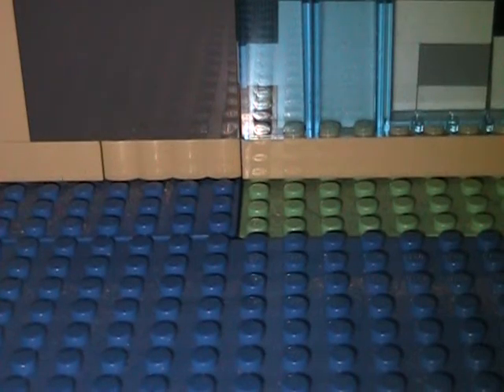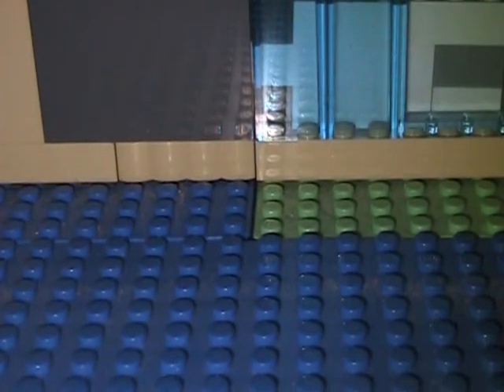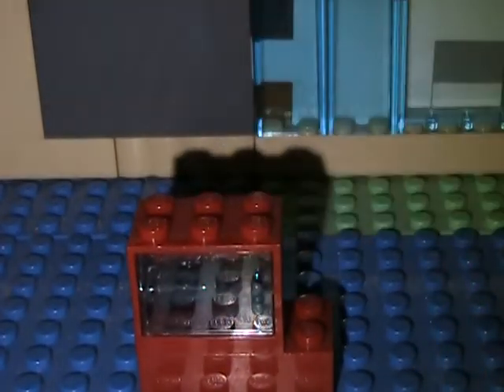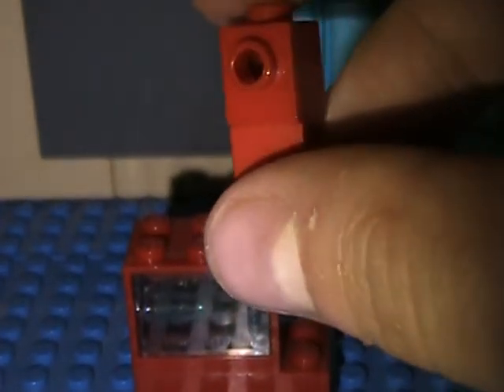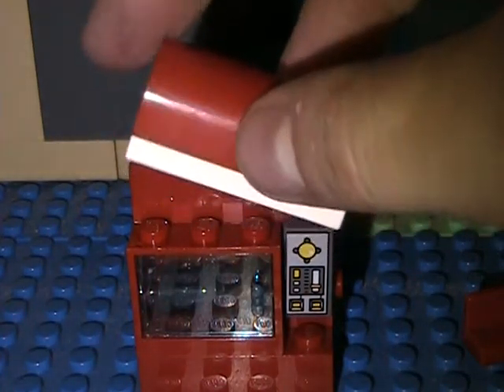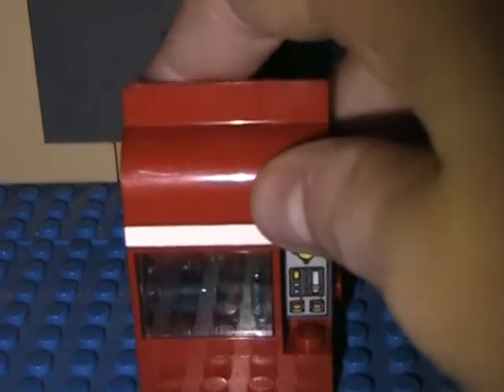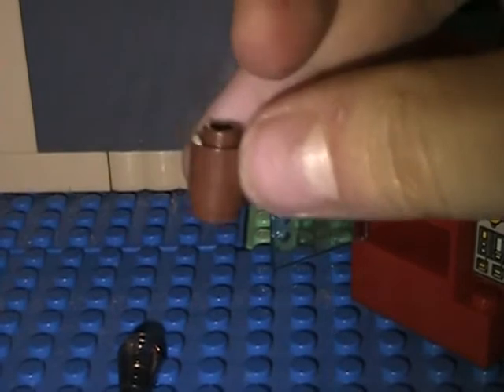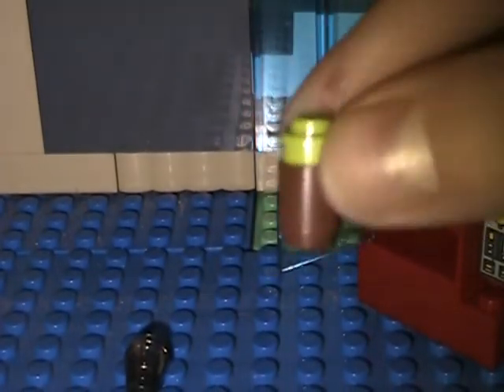lego soda machine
how to build a lego soda machine